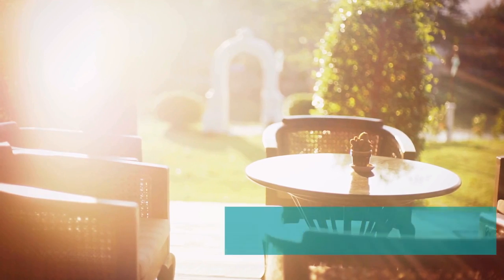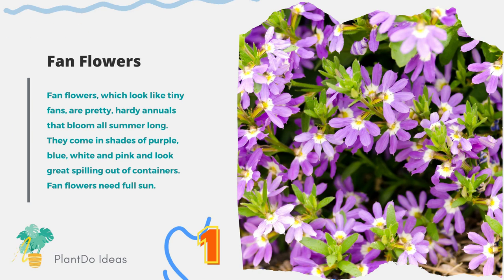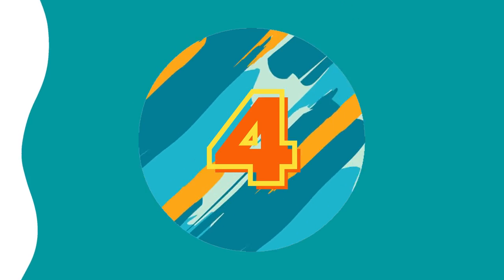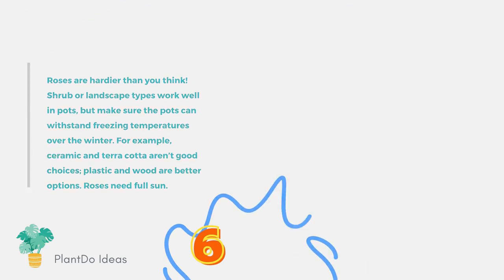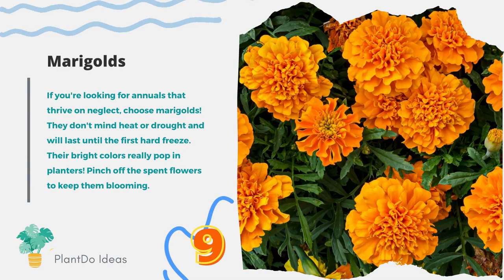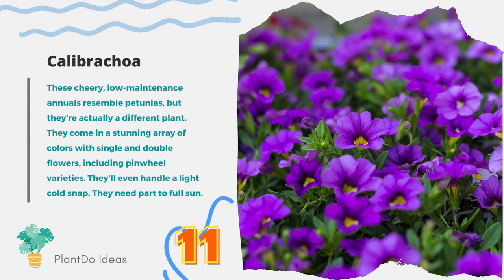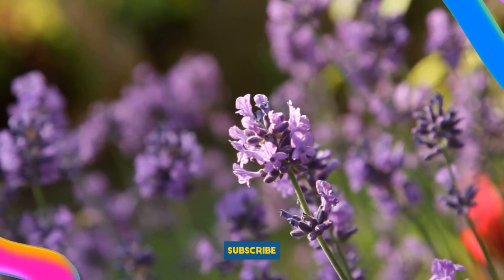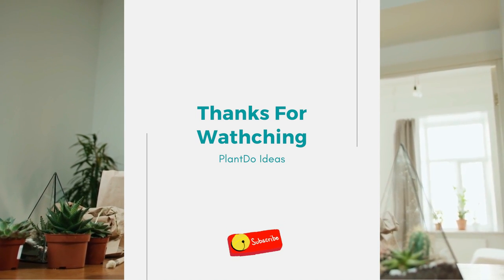15 Best Patio Plants for Beginners | Best Plants for Patio Garden 🌻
Hi Home Gardeners 🌻! This time, PlantDo will give you a video about 15 Best Patio Plants for Beginners.
No matter how tiny or big your patio is, flowers in containers can add color, fragrance, and beauty to your outdoor space in a hurry. You can change them up from year to year and season to season to keep your look fresh. And if something starts to fade, it's easy to swap it out for new plants. 👍👌
⏱ Chapters
00:00 Intro
00:23 15 Best Patio Plants for Beginners
00:50 Fan Flowers
01:13 Strawberry Plant
01:37 Chrysanthemums
01:55 Cuphea
02:16 Begonias
02:41 Roses
03:04 Mandevilla
03:27 Cherry Tomato
03:49 Marigolds
04:11 Herbs
04:35 Calibrachoa
04:58 Lantana
05:20 Lavender
05:44 Sweet Alyssum
06:04 Black-Eyed Susan Vine
06:25 Outro
PlantDo is here to give all of you knowledge regarding plant ideas. Here, you will find what you have been looking for about plants.
From plants for your home, plants for the living room, plants for the indoor, plants for the yard, plants for the cafe, and many more ideas about plants.
Also, you can check our videos:
Hope you guys are entertained, thank you Gardeners!
√  Suggest Related: